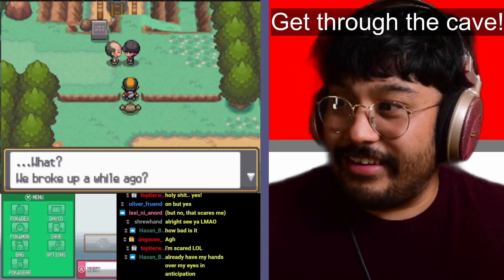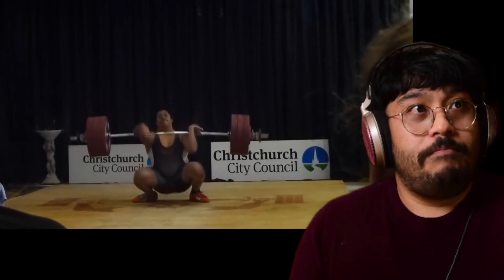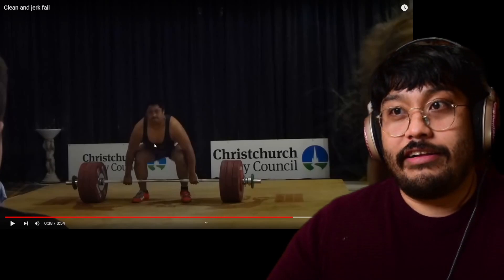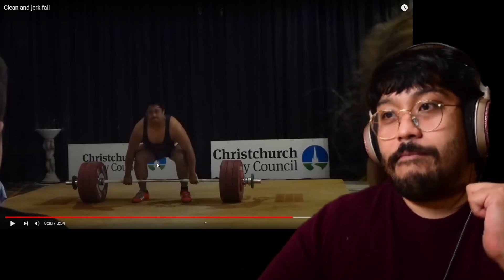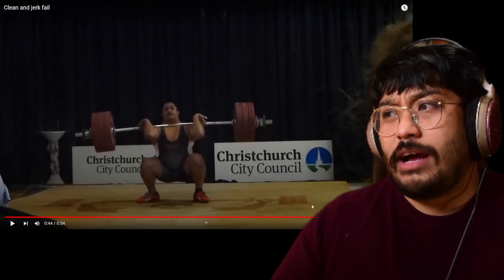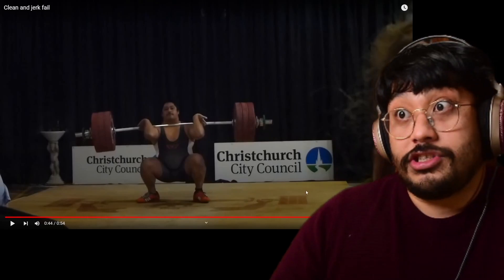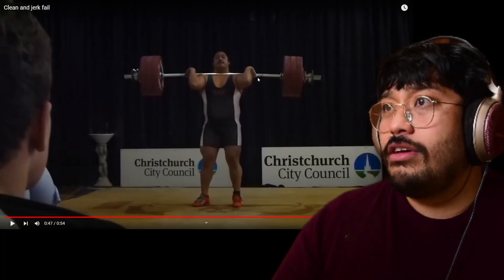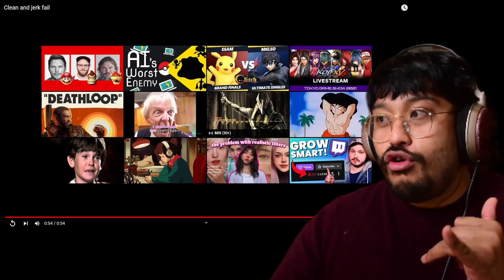Reviewing the lift that ended my olympic weightlifting dreams